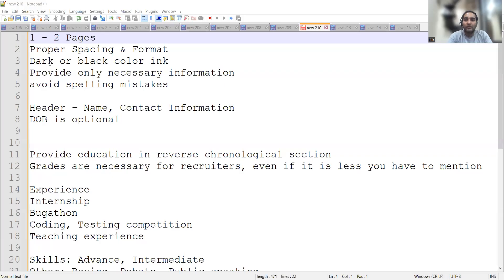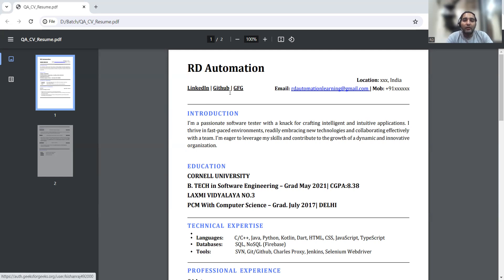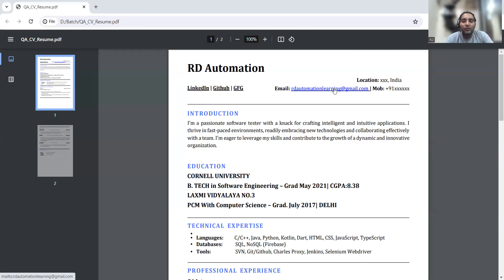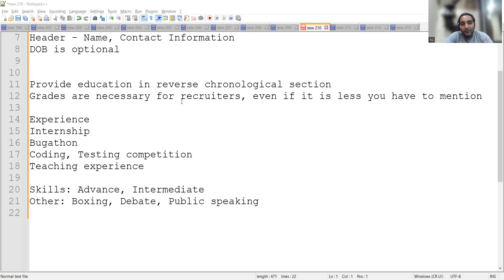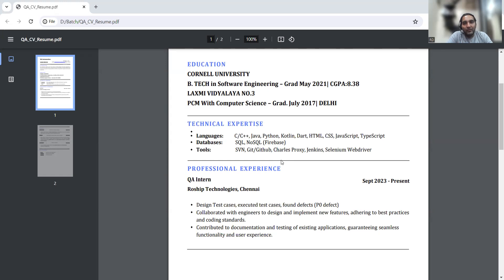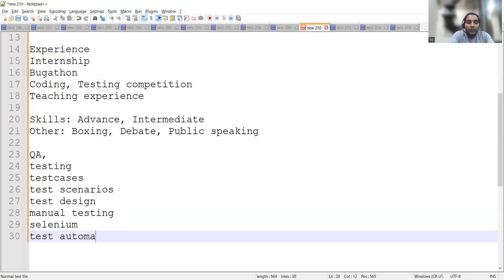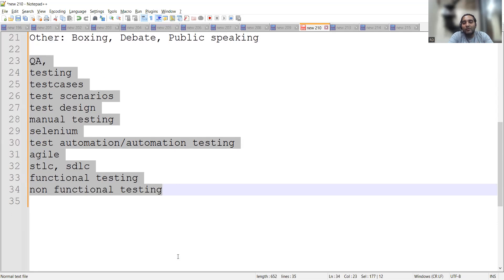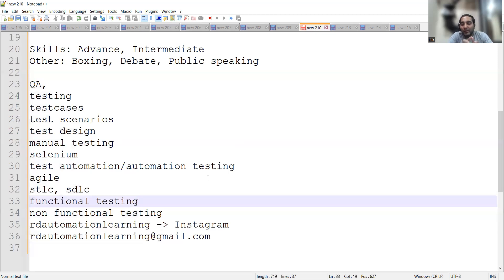How to Make Effective Resume| CV Tips & Tricks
This video has detailed resume review of a experienced tester applying for software testing position.